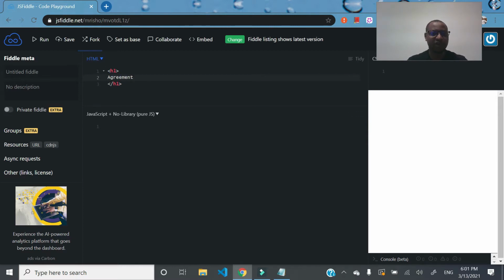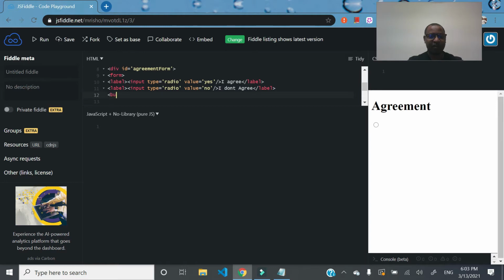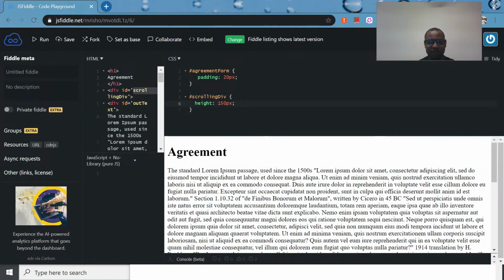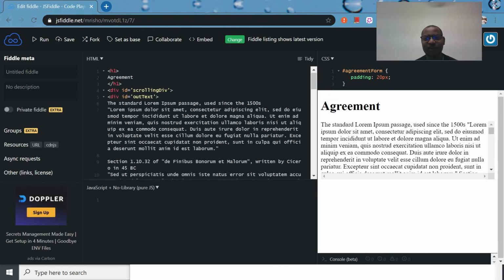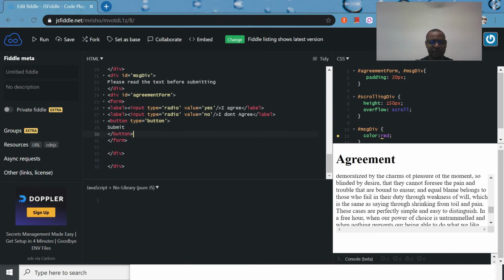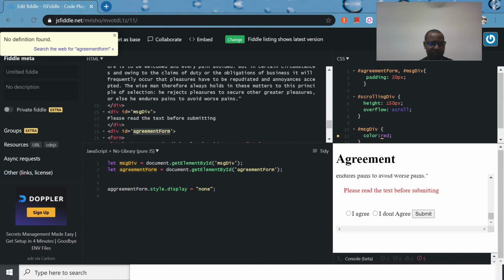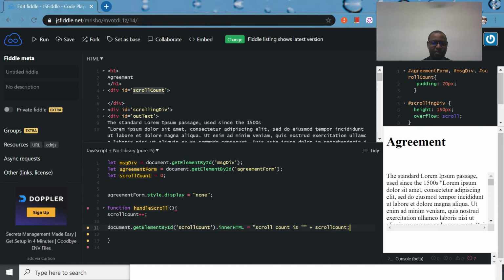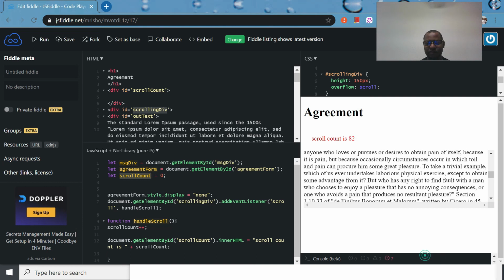Throttling scroll event: Part 1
This video can be useful to beginners who want explanations and examples